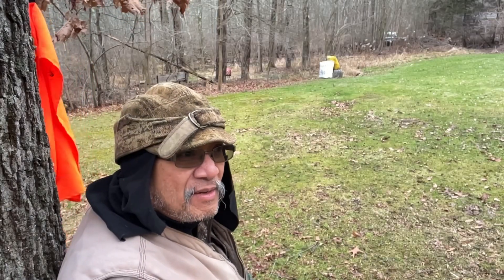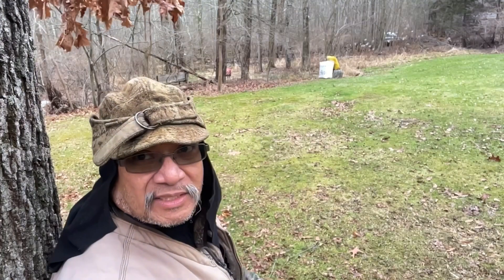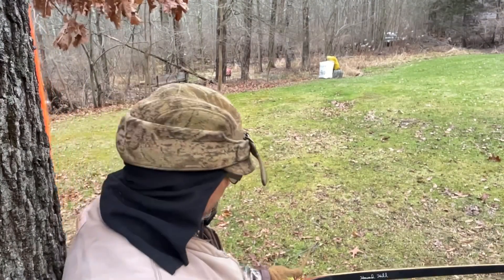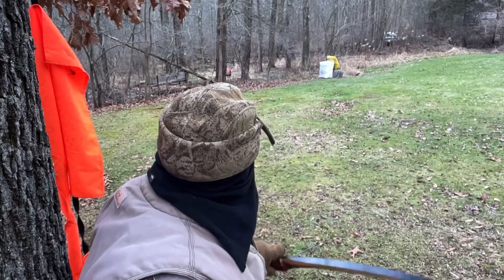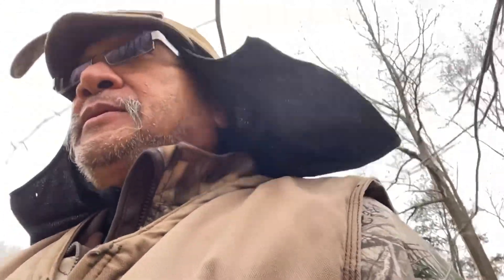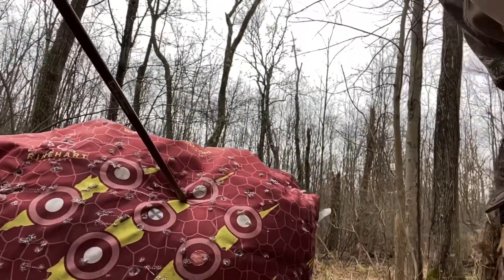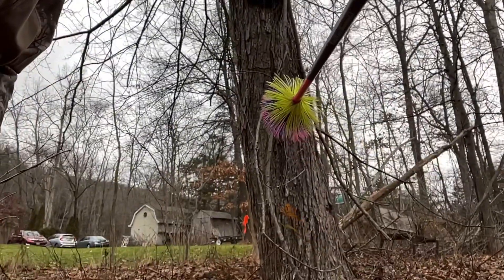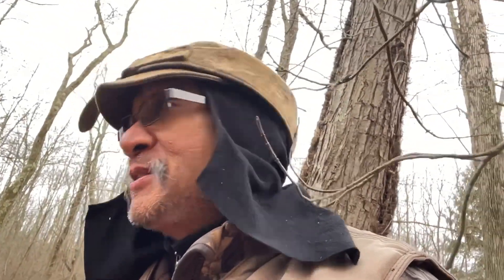FSOTD 30 December 2023 ~21yds seated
Keep practicing. I really need to follow my own advice. Getting comfortable with an 80# longbow, the quest continues.

30 December 2023
~21yds
Torges style tree seat
HH Big Five(black) ~80#
1200gn flu flu Arrow

To get to Heaven:
Turn Right and Keep Straight